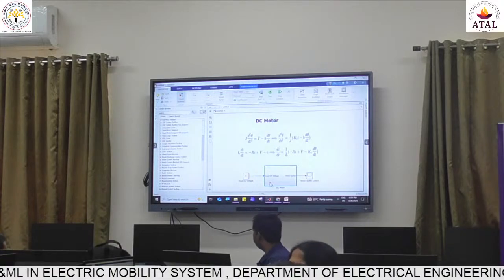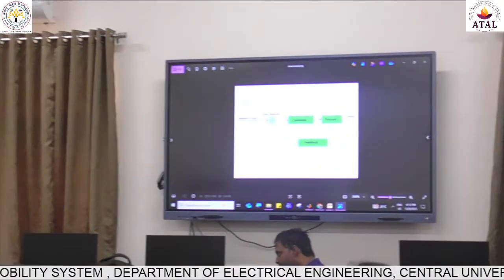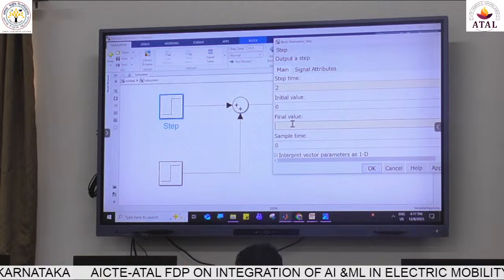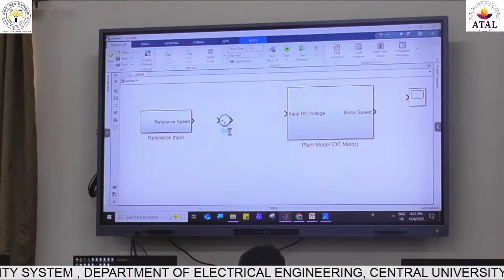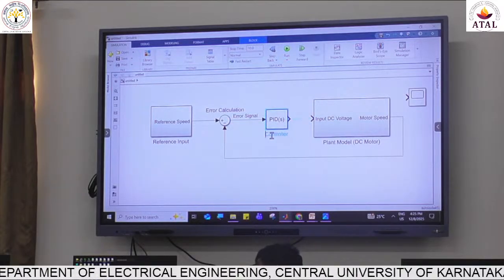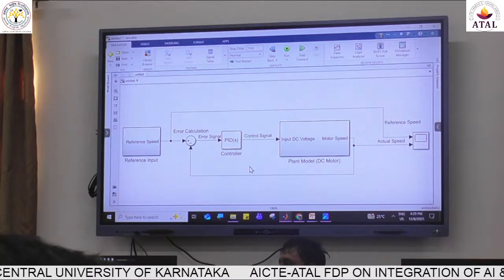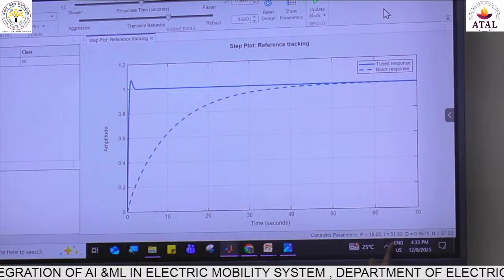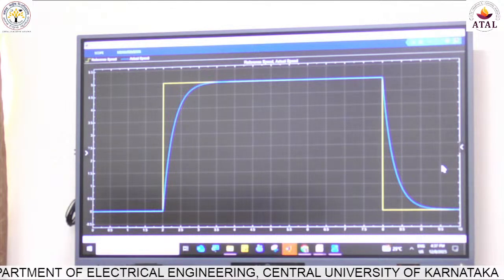AICTE-ATAL FDP on "Integration of AI & ML in Electric Mobility System DEPT. OF EE CUK ,Session 2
Use of AI & ML Tools for Smart Electric Vechile
Expert : mr. Rakshit
SR, Technical Designer